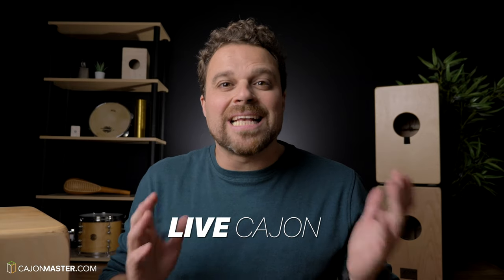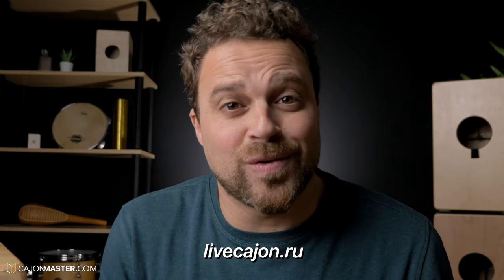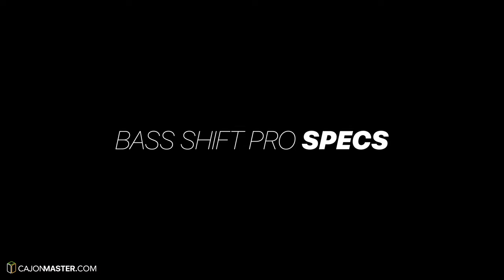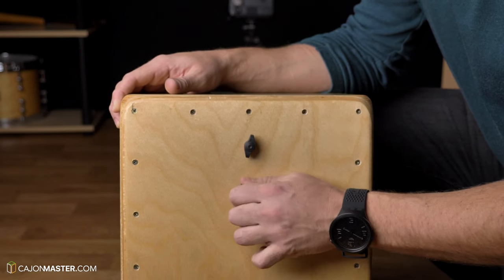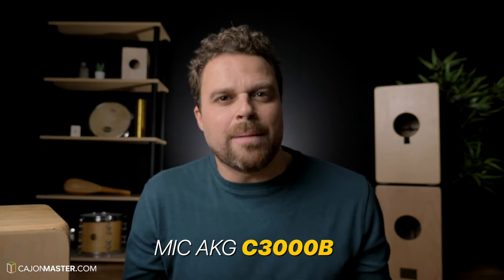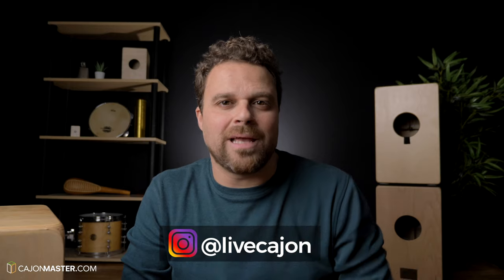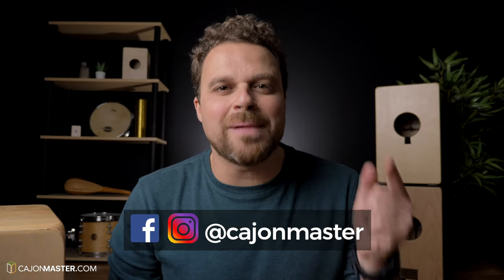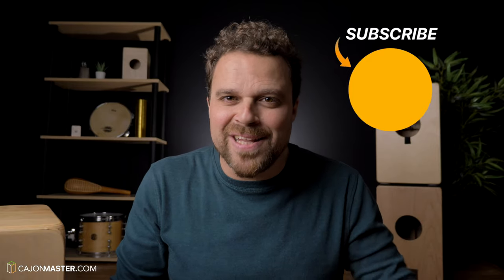PLAYING A RUSSIAN CAJON 🇷🇺Live Cajon Review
Cajon Review!
In this video I’m going to review of a Cajon that comes from Moscow. The manufacture is called Live Cajon and the model I'm going to review today is the Bass Shift Pro.
To listen to the sound test I recommend the use of Headphones or good Speakers.